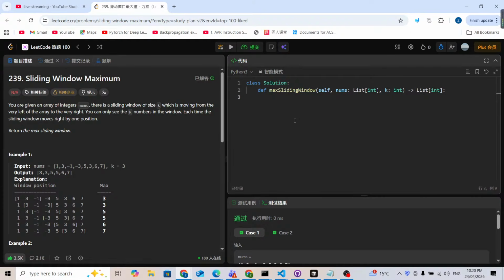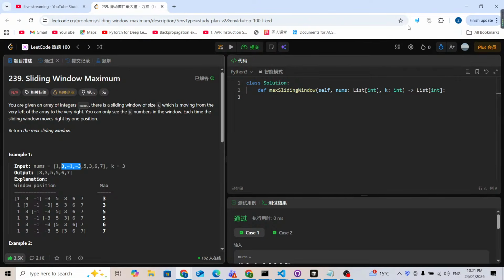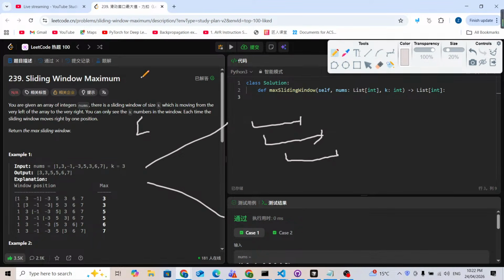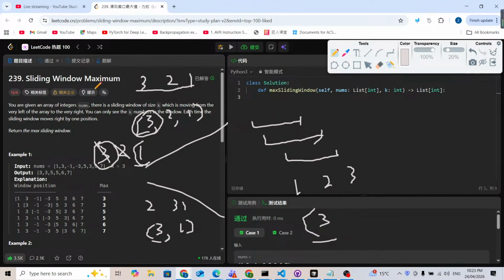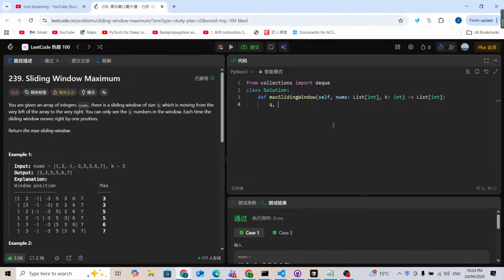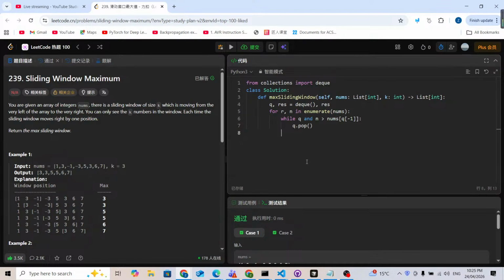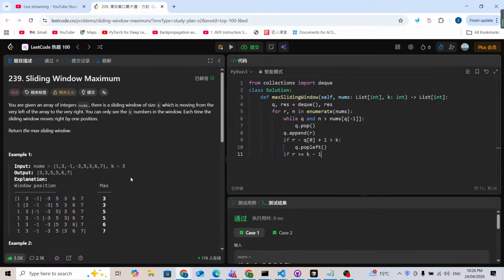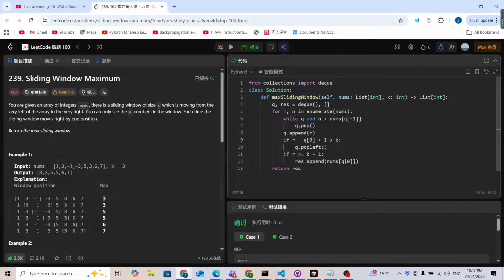Leetcode 239. Sliding Window Maximum (monotonic queue)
239. Sliding Window Maximum